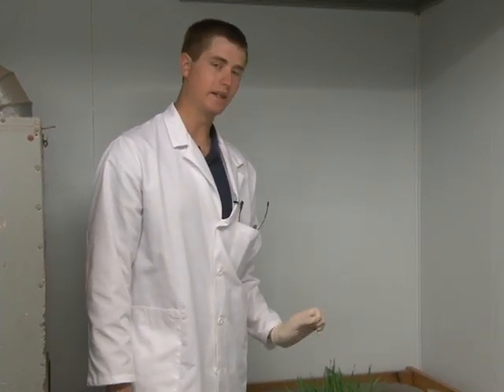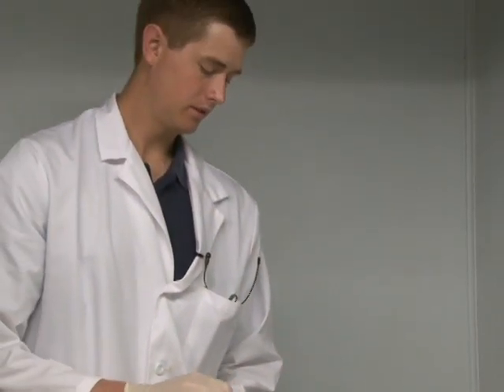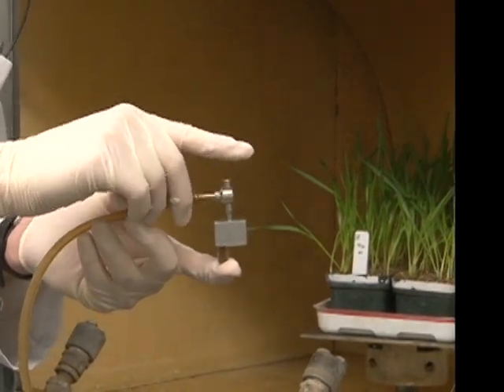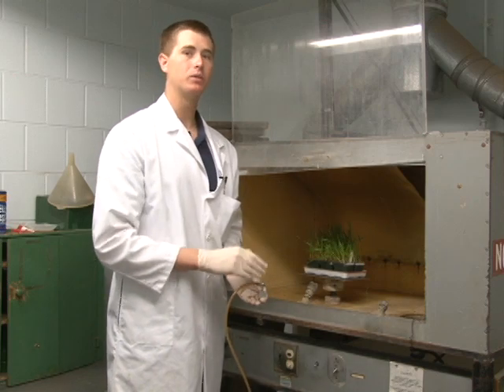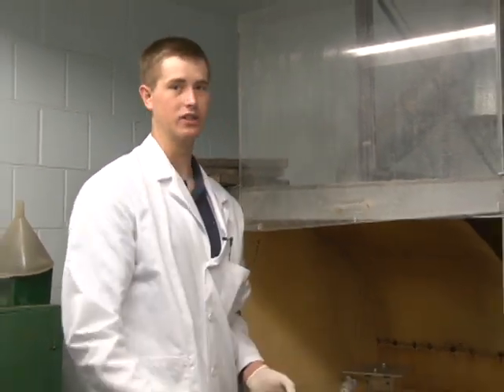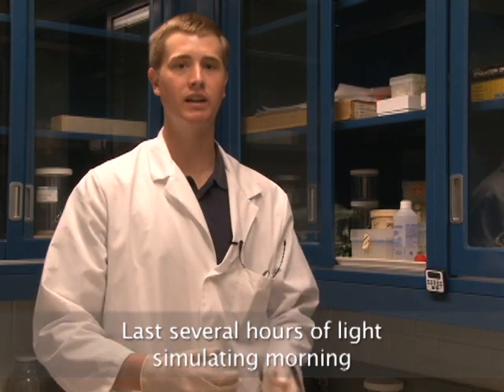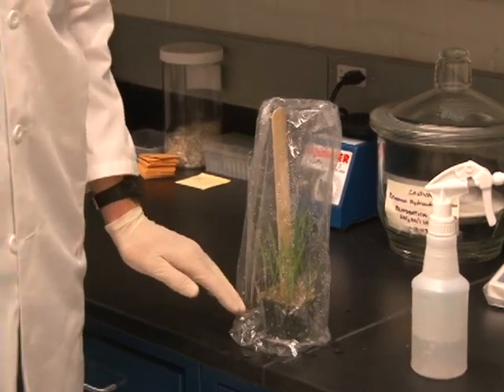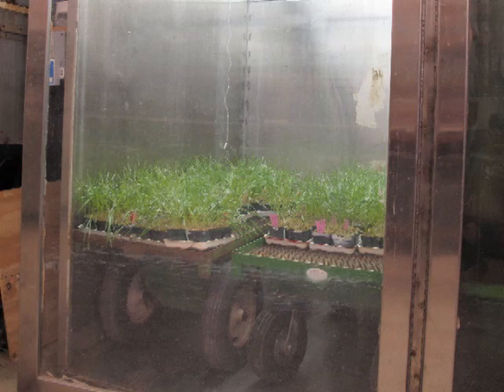Race Analysis 07 - Inoculation of Differential Sets for Wheat Rust Race Identification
Methods for inoculating differential sets by hand or vacuum pump and using dew chambers to stimulate infection